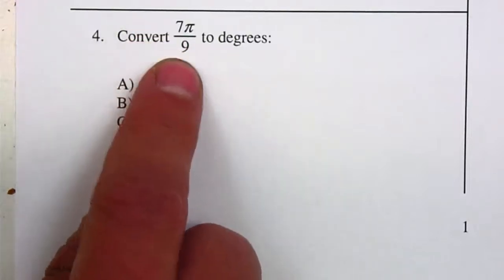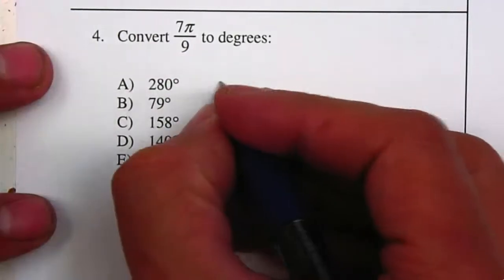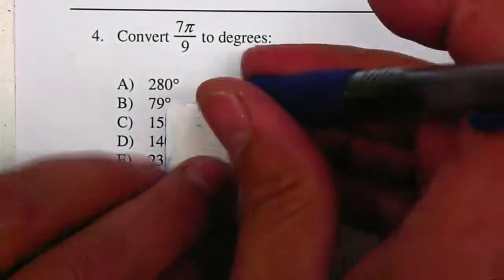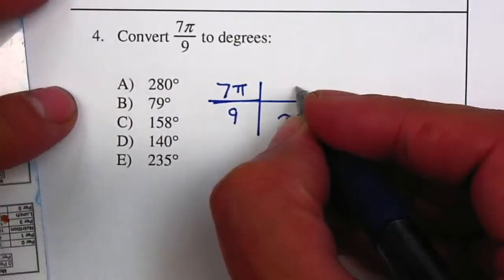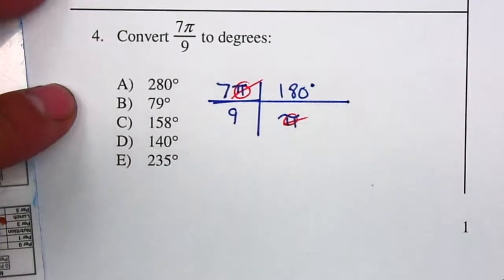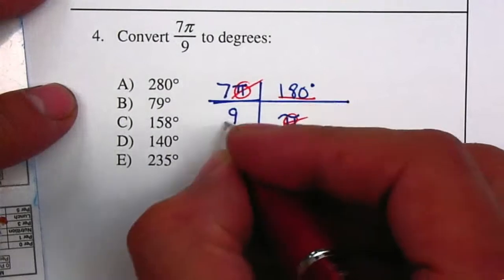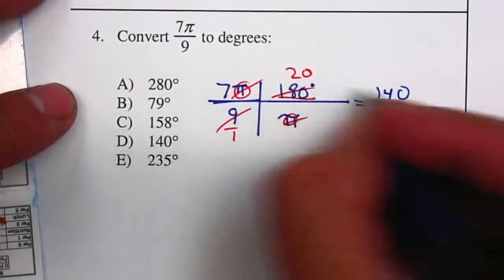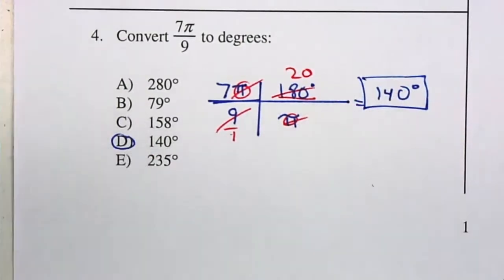P4 - Trig Unit 3 - Convert Radians to Degrees